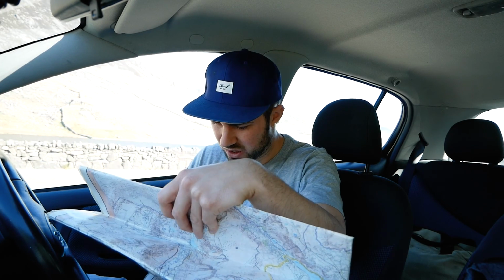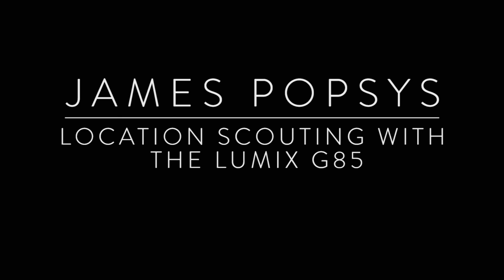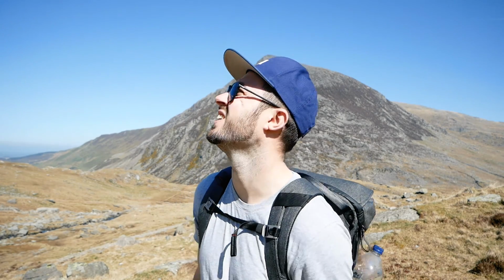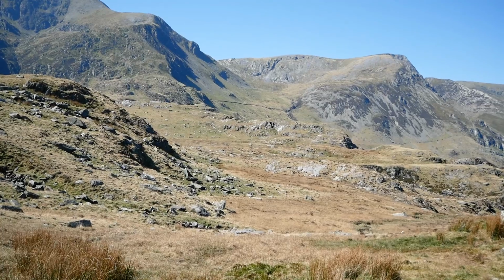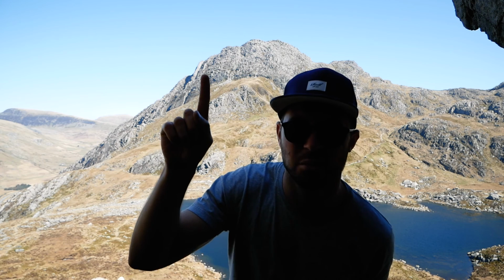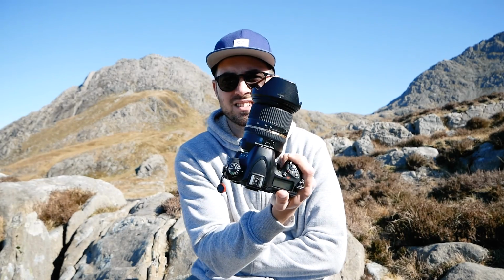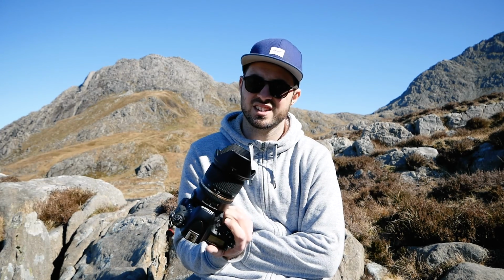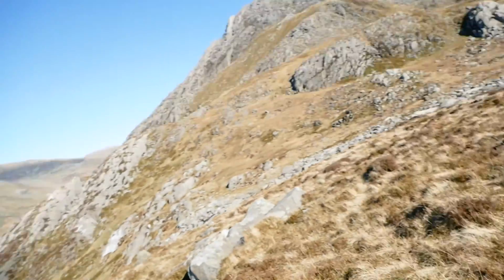Location Scouting in Snowdonia with the Panasonic G85/G80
New camera

I went to Snowdonia National Park in North Wales to do some location scouting for future composite photography projects. I took my new vlogging camera with me, the Panasonic Lumix G85, or G80 as it's known in the UK.

Next time I'll review it!

I know it's annoying, but sadly it does still help.

Cheers,

James

Gear:

Panasonic Telephoto
Canon G9X
Hard Drives
Tiny Softbox
Lav Mic